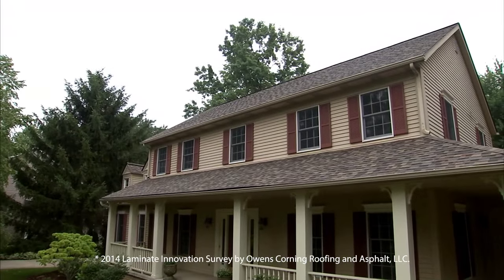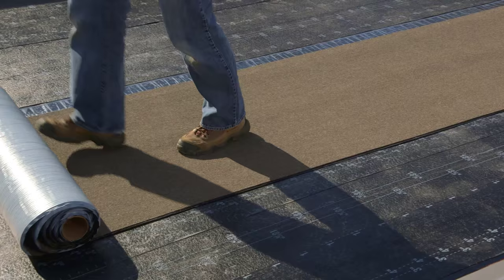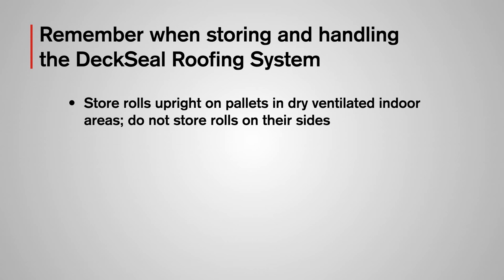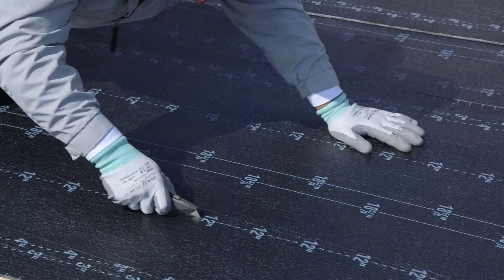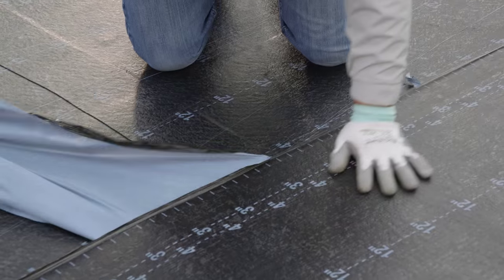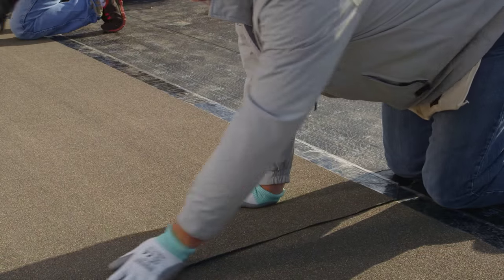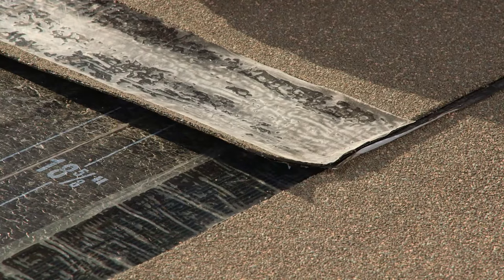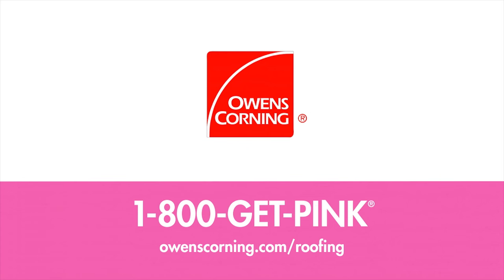How To Install a DeckSeal Low Slope Self-Adhered Roofing System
Learn more about common installation practices for low slope residential applications including why Owen Corning® DeckSeal Roofing System is a preferred choice.